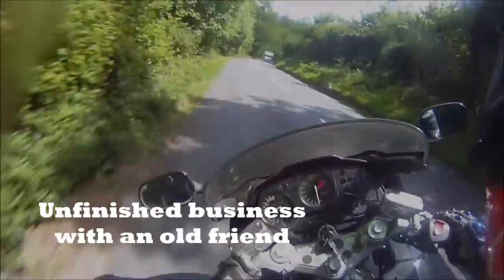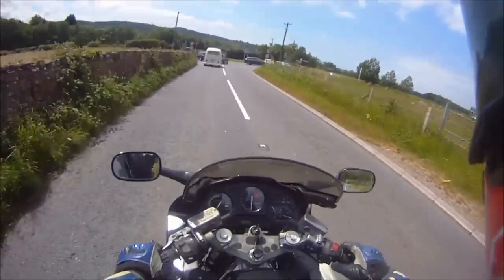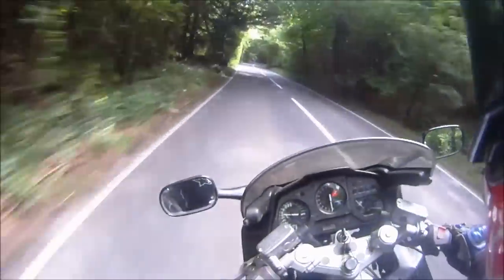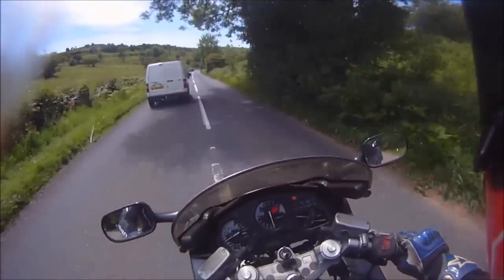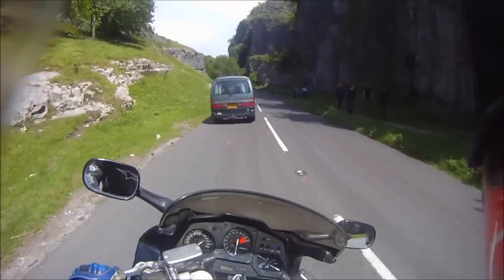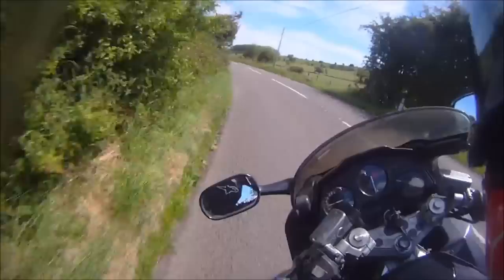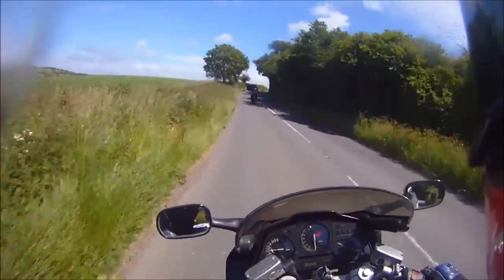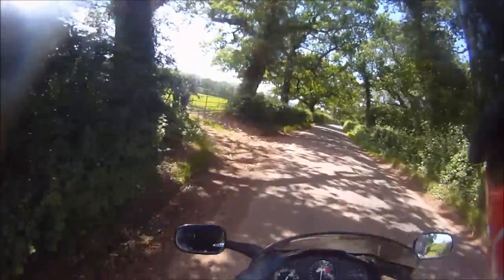Honda VFR750 Fast road test / Review pt1